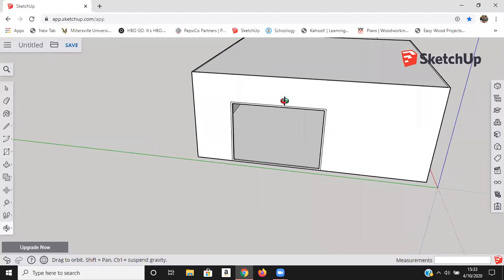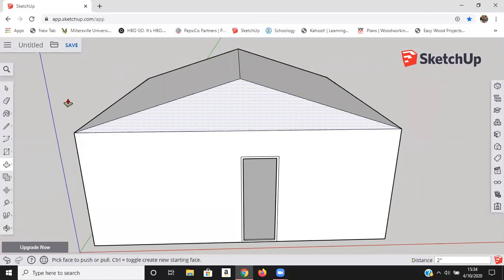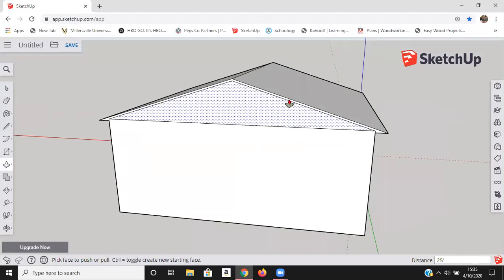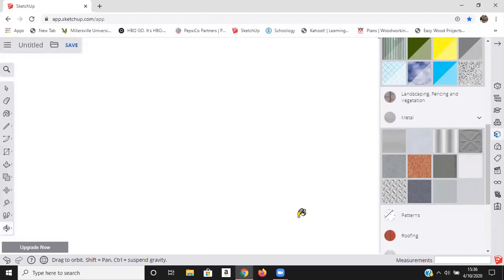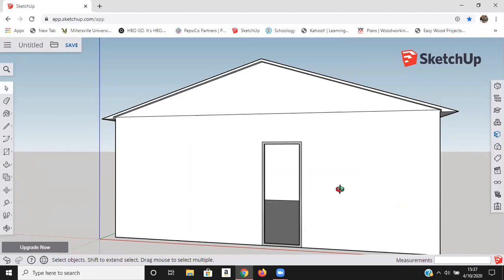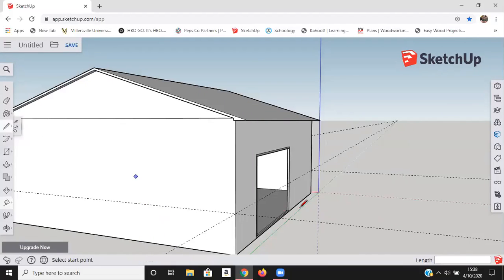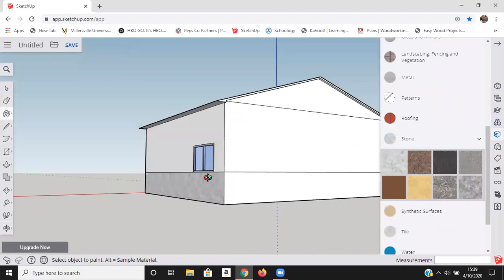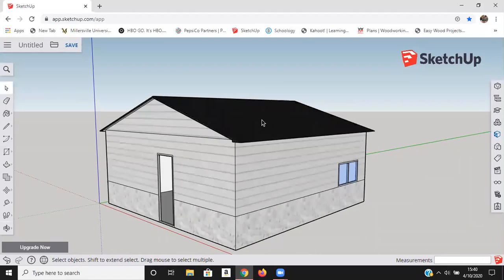SketchUp Dream Shed Example Video Part 2